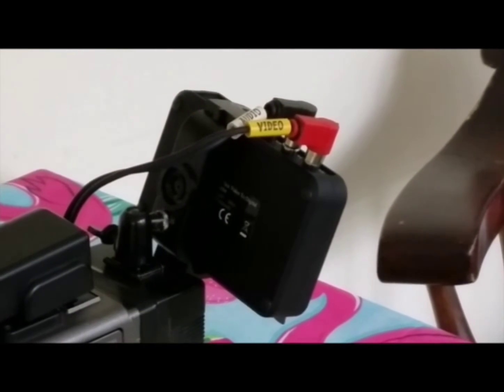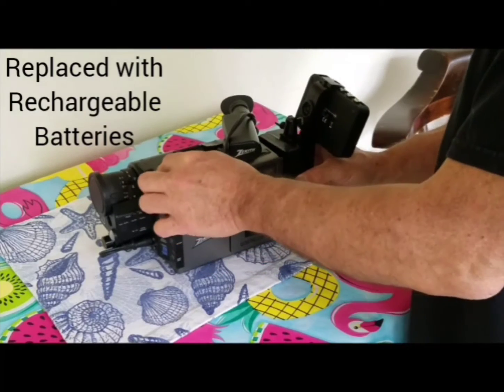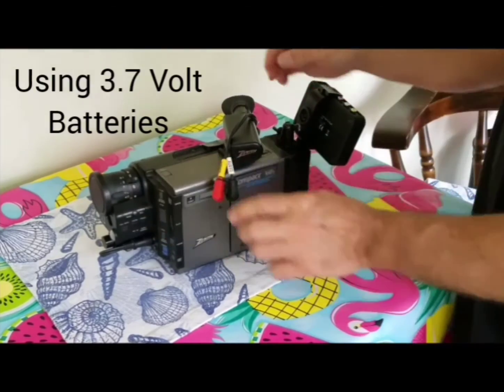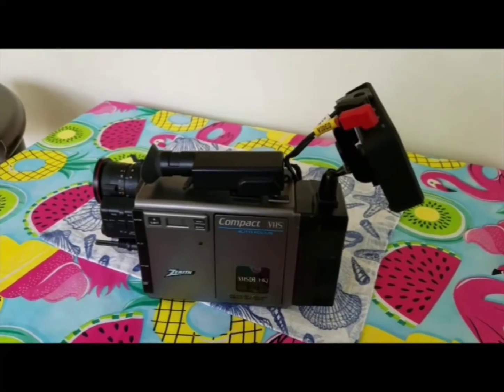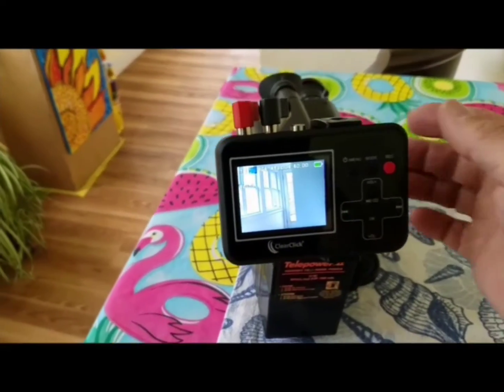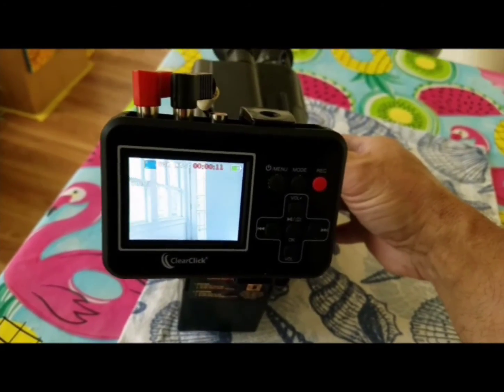80's Camcorder Project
Attached a Digital Converter and rechargeable Batteries to my Camcorder.